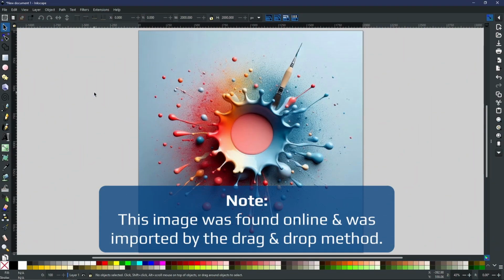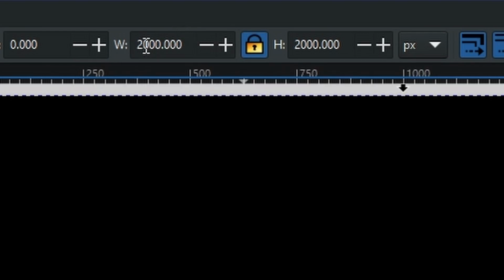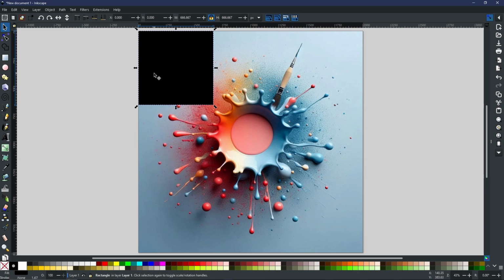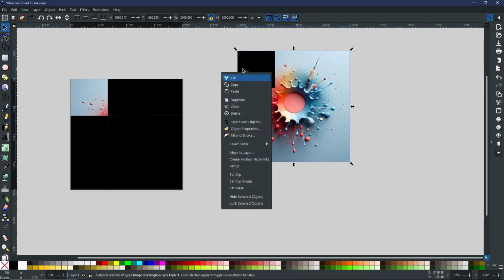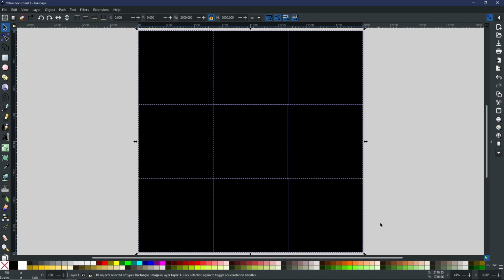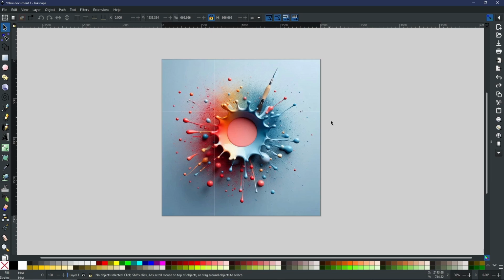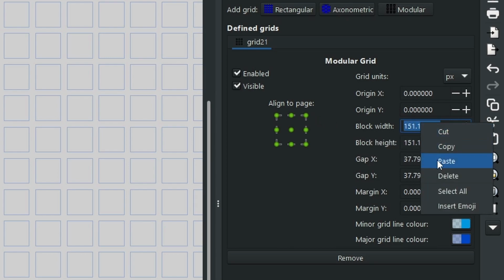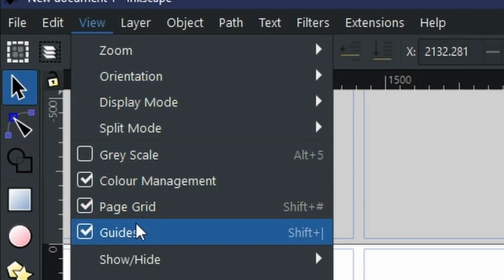TILE Raster Images With The NEW SHAPE BUILDER Feature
The Shape Builder tool has been given a new innovative feature in the form of Clipping. It is now possible to clip multiple shapes from a raster/pixel image. Today I show you how.